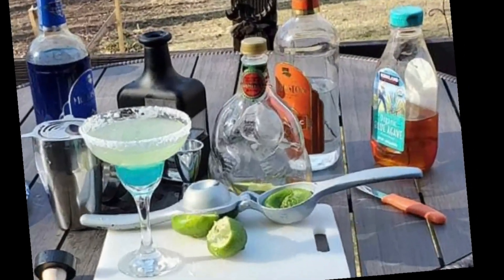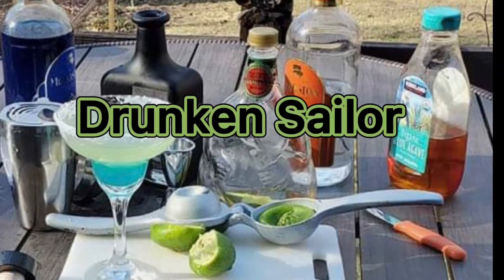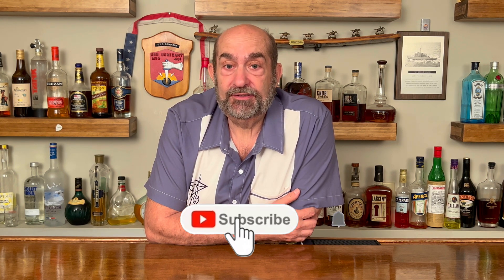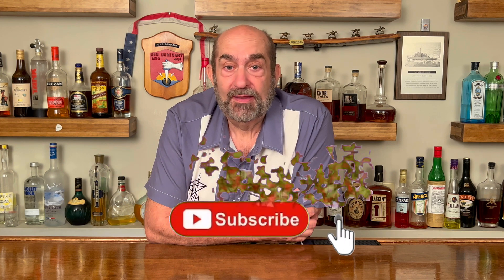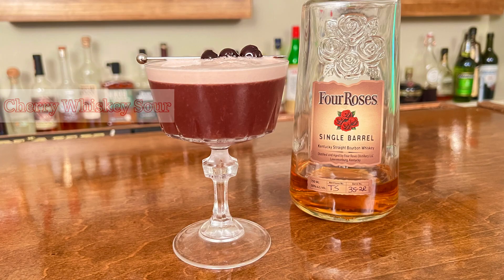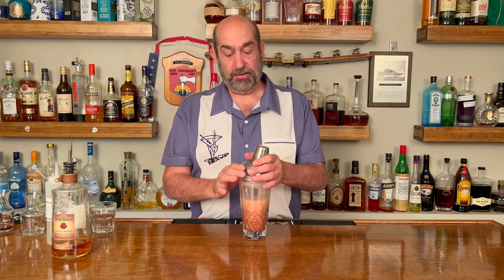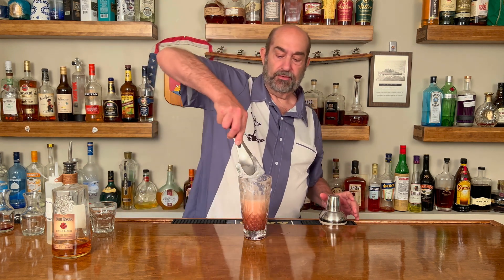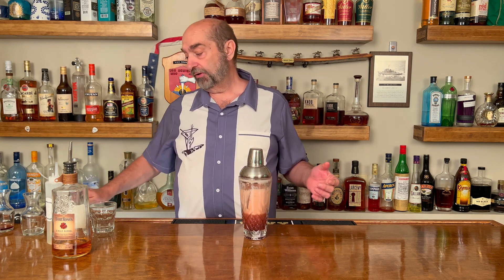Making a Cherry Whiskey Sour Cocktail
This is a tasty variation of a classic Whiskey Sour. By the addition of one additional ingredient you can add a tasty twist to a classic dinner cocktail. By leaving out one ingredient you can make an amazing mocktail cocktail. So step behind that bar and "Let's get Pouring!"

Ingredients
2 oz bourbon
2 oz cherry juice
Egg white (or substitute Aqua fava)
Cherries for garnish
Directions
Add bourbon, cherry juice, lime juice, simple syrup and egg white to a shaker. Dry shake for 30 seconds to get foamy. Strain into a chilled coupe glass. Garnish with a cocktail cherry.

Liquor Used
Four Roses Single Barrel Bourbon